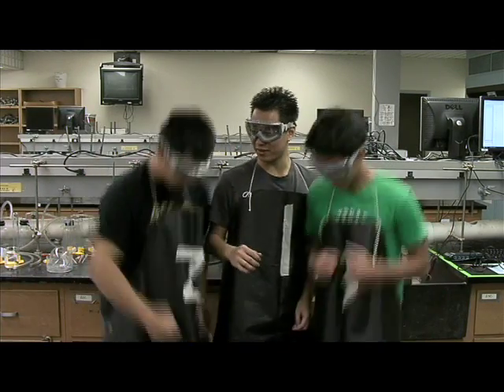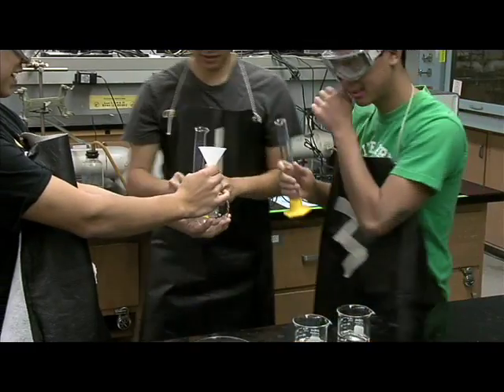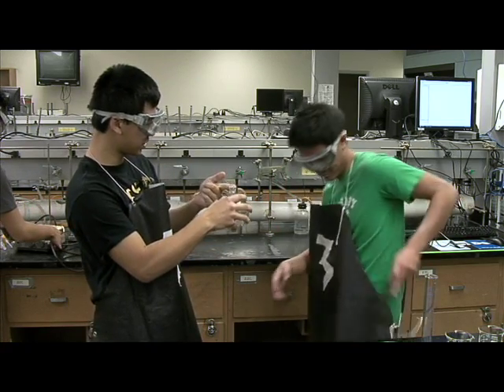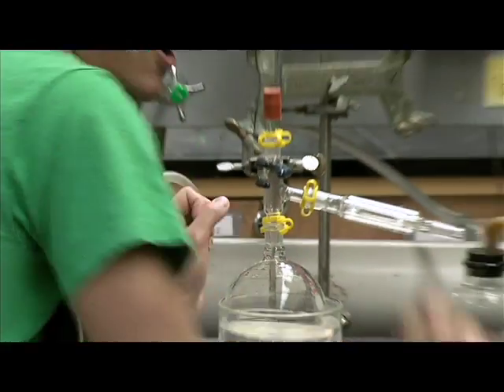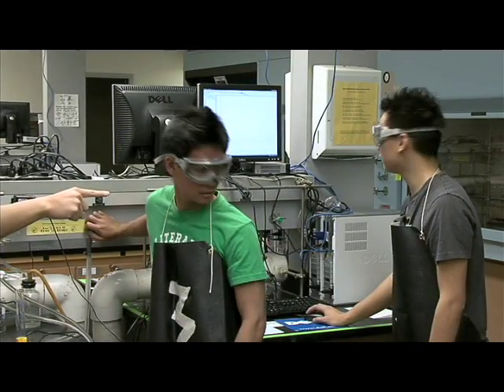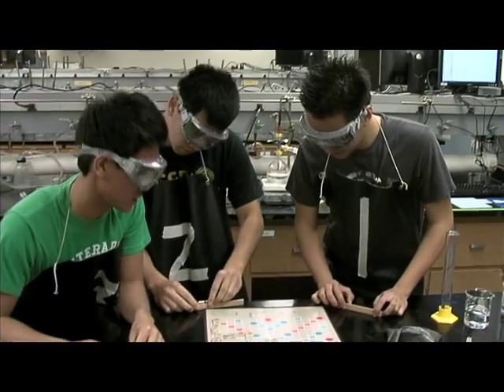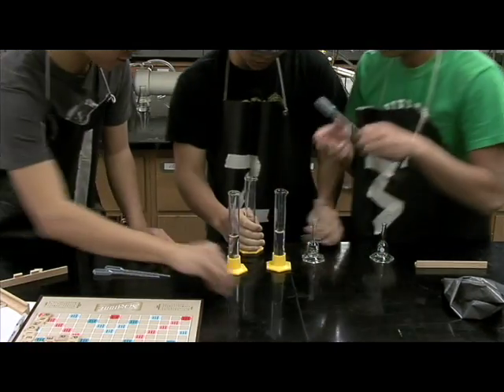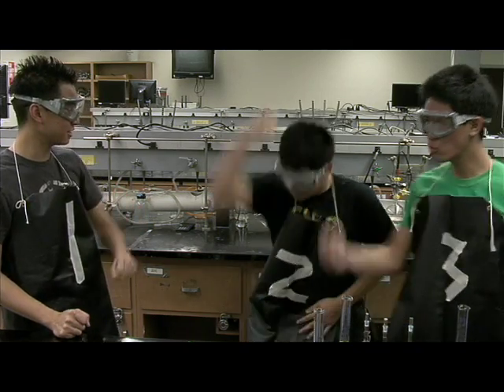Winter 2008 Student Chemistry Video- Simple Distillation